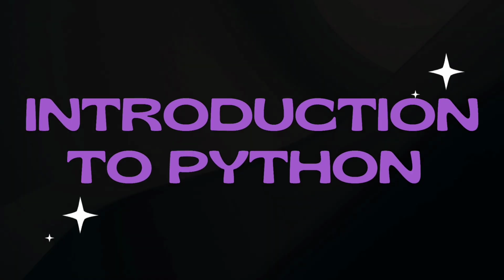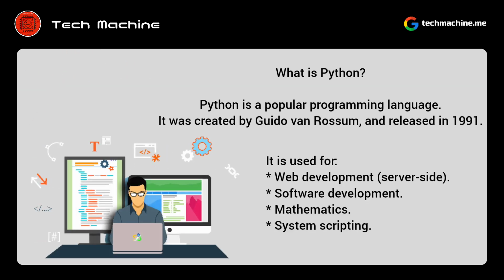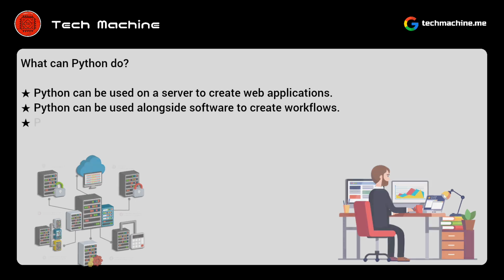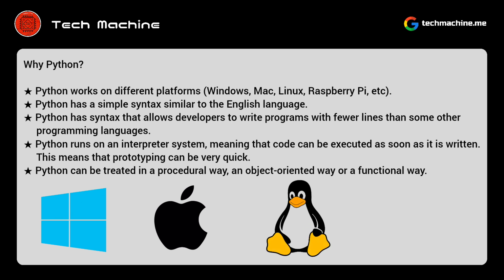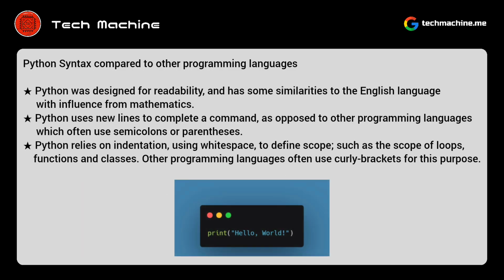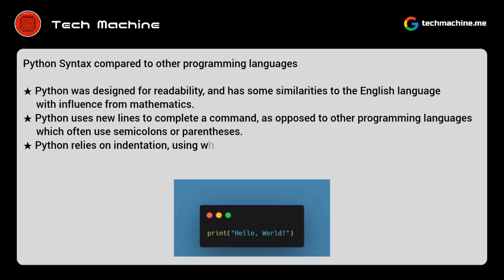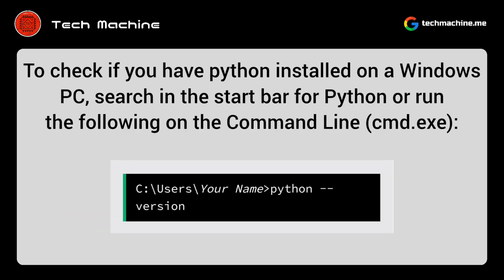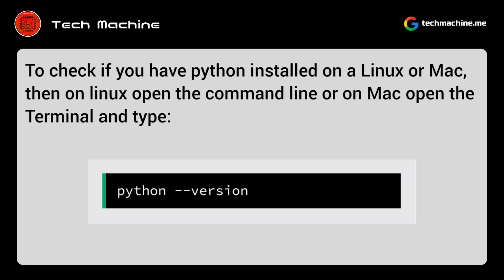Python | Introduction to Python | Part - 1 | 2024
Hlo everyone,
In this video you will learn Introduction to Python and installation of Python